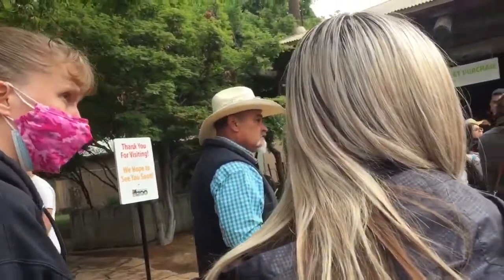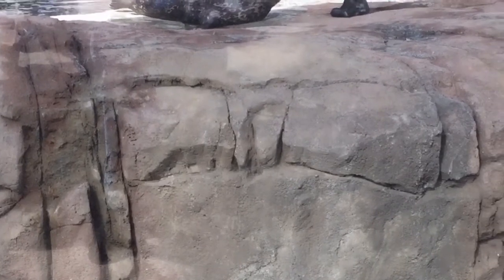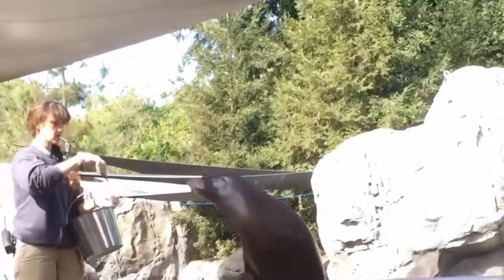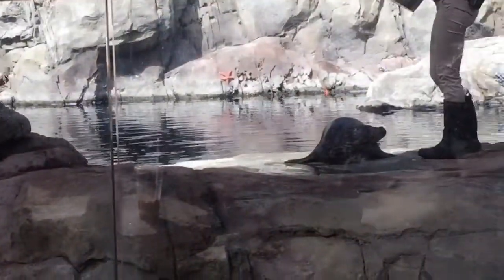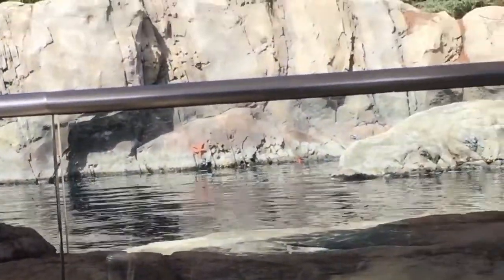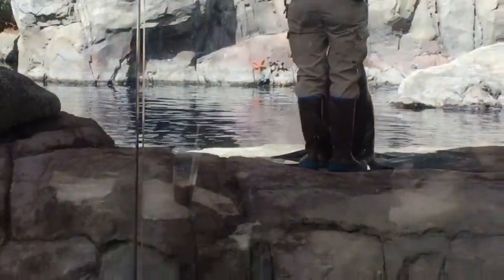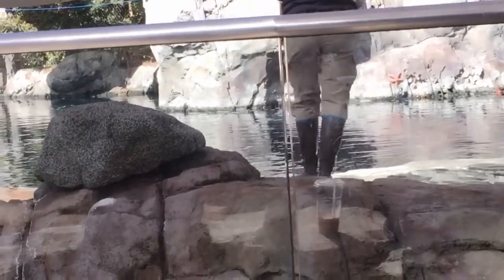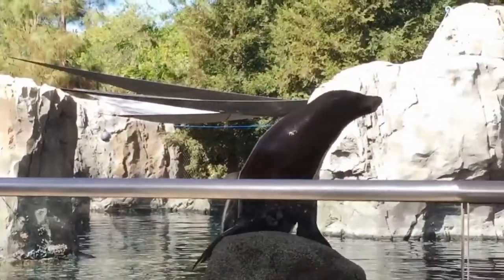Daily Vlog#97: Sở Thú(Zoo) Ở Mỹ Có Gì Dzui???